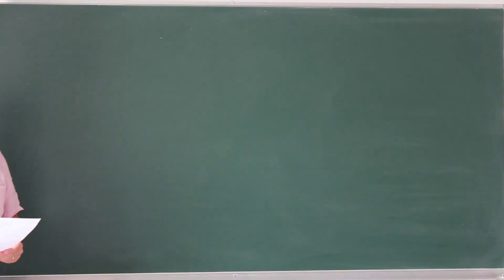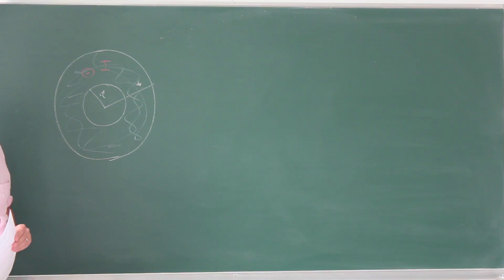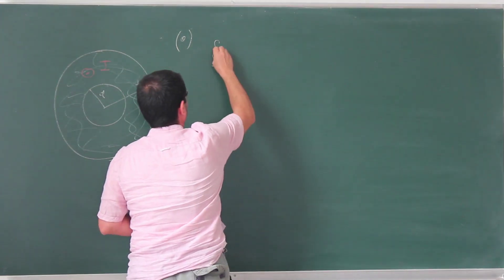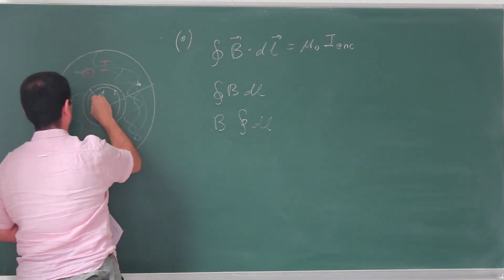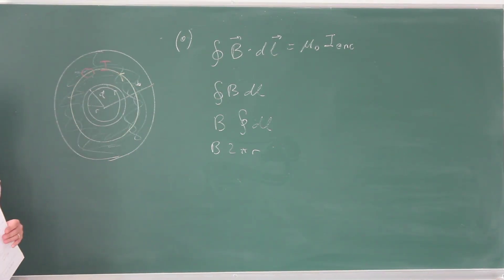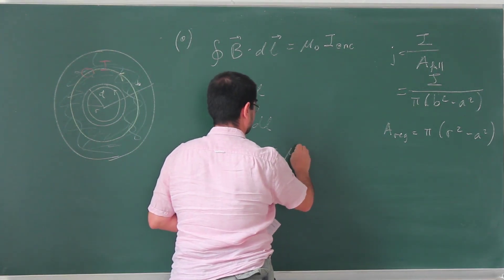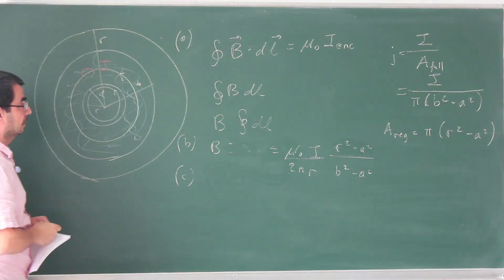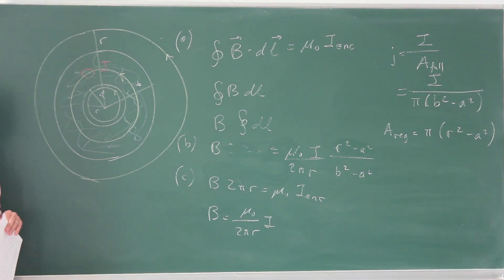2024 Mt2, P1 -- PHYS106 Past Exams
First classical problem of the second midterm in PHYS106, 2023-24 academic year.
An application of Ampere's law.